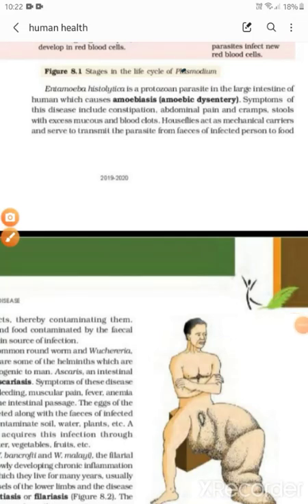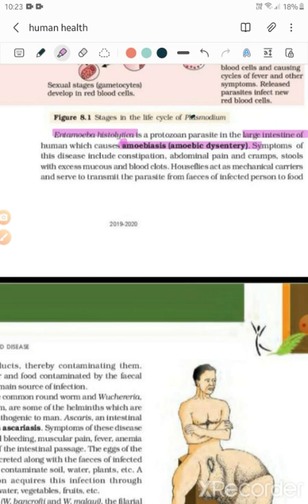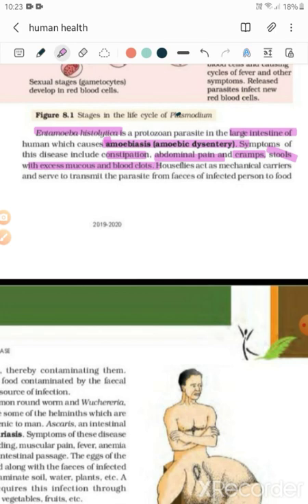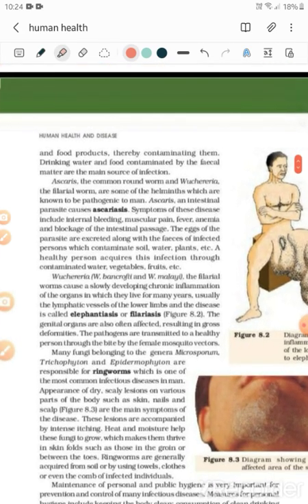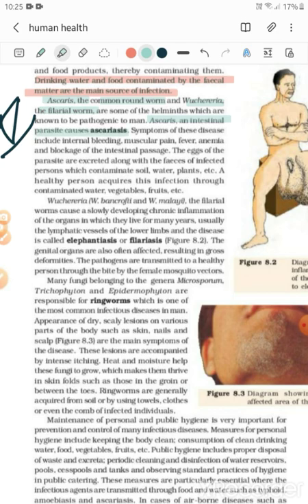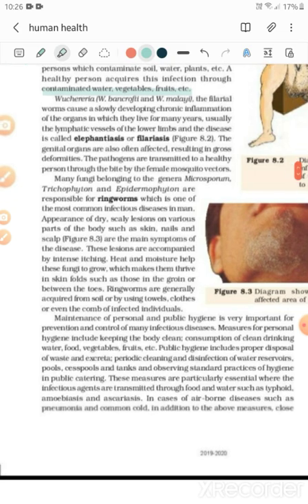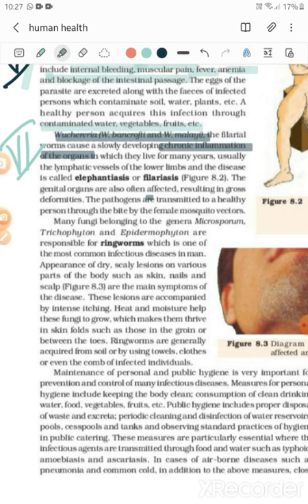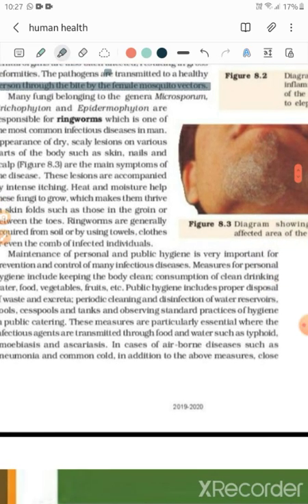Human health and disease part2 common diseases -3 in English